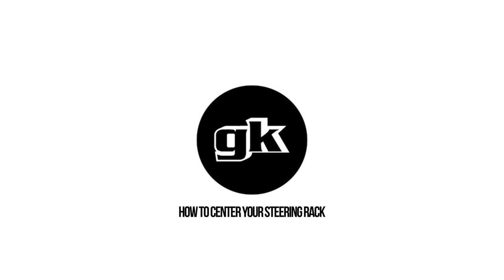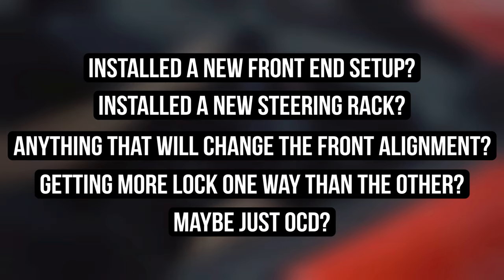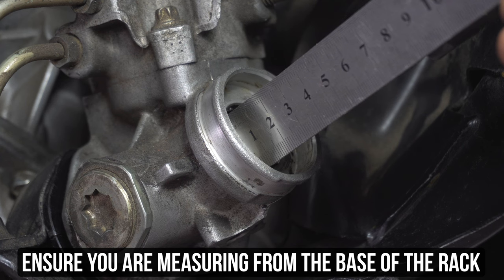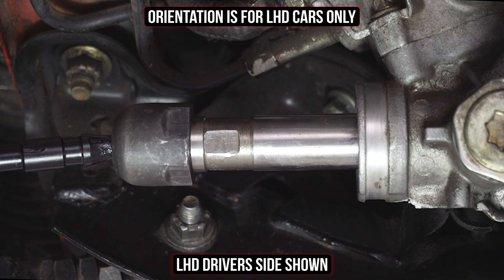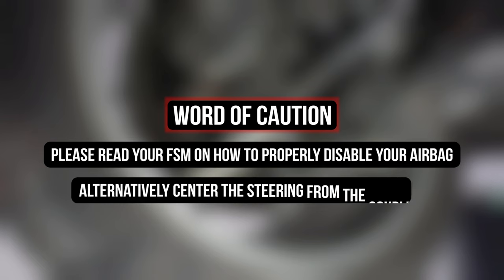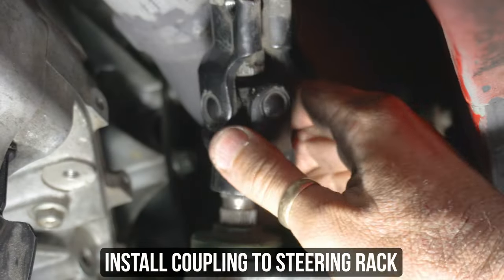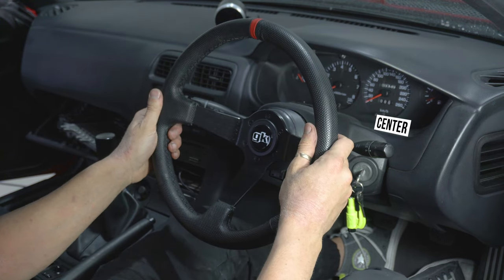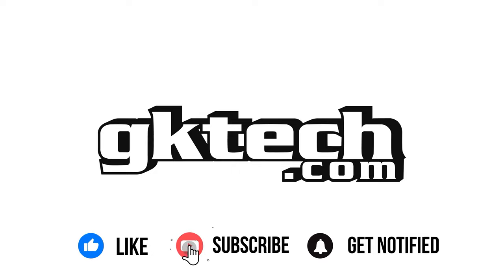How to Center Your Steering Rack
The Gktech boys show you how to center your steering rack on our shop S14!

This video covers everything (for the most part) that you need to know to center any rack on this planet (hopefully)

Timecodes
0:00 - Intro
0:13 - Rack Spacers Range
0:28 - Rack Spacers Features
1:06 - Why Center Your Rack?
1:23 - Ensure Steering Wheel is Straight
1:37 - Ensure Steering Rack is Even
2:43 - Slip on Rack Spacers Measurement
2:59 - Offset Rack Spacers Measurement
3:25 - Bolt on Rack Spacers Measurement
4:30 - Adjusting Toe
4:55 - Centering the Steering Wheel from the Steering Wheel
5:56 - Centering the Steering Wheel from the Steering Rack
8:42 - Outro

Zac/ZACBLOGNAR
Dan/DANBROCKETT
John/CASADECAPS